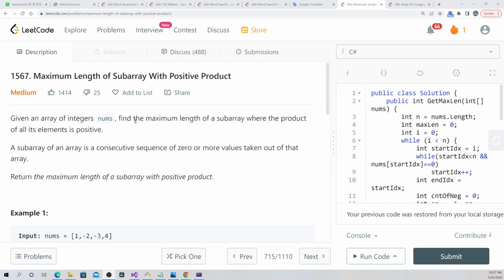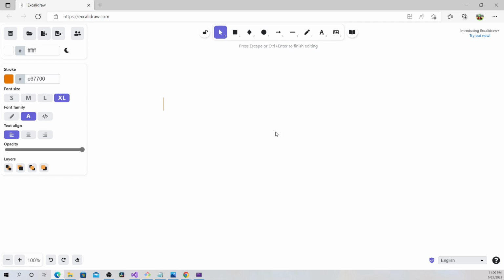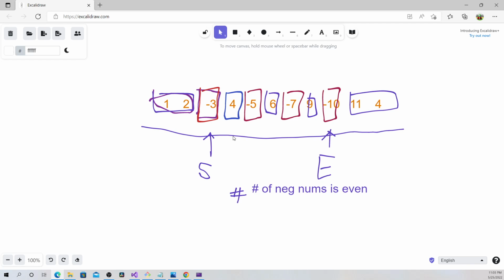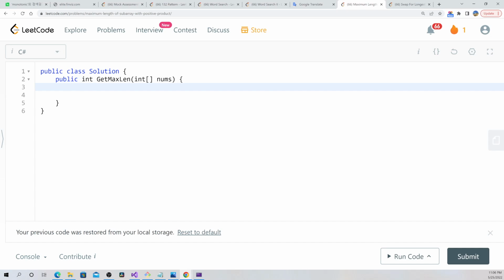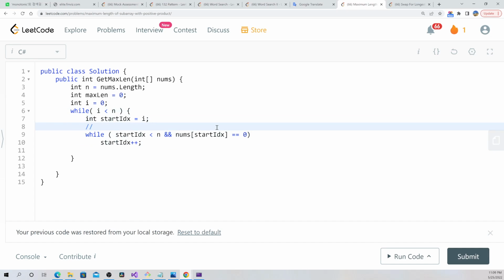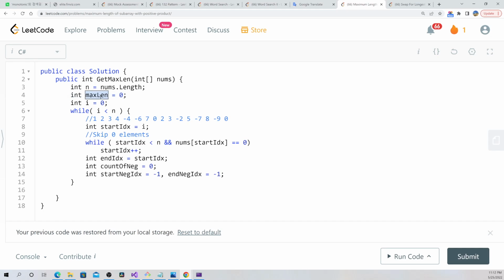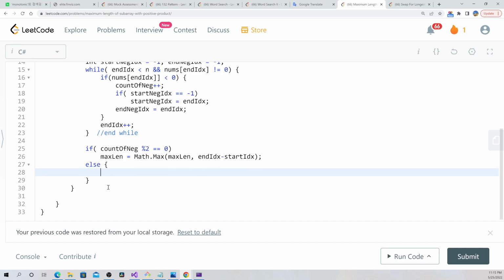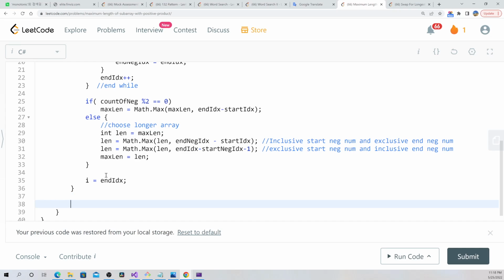JK World - 1567. Maximum Length of Subarray With Positive Product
Software Engineer
  - Algorithm
  - Data Structure
  - Computer Science Fundamental

1567. Maximum Length of Subarray With Positive Product